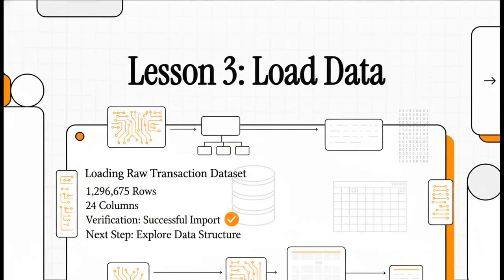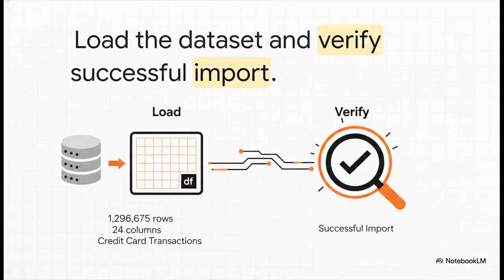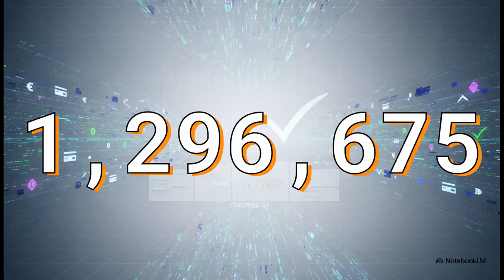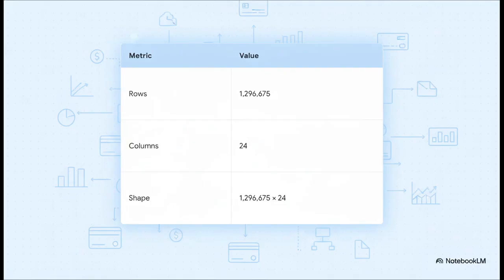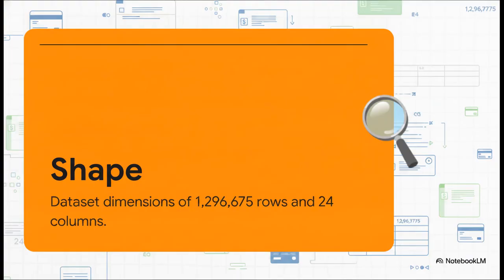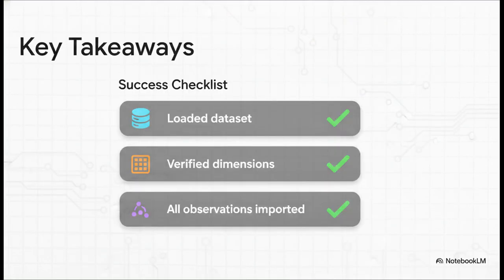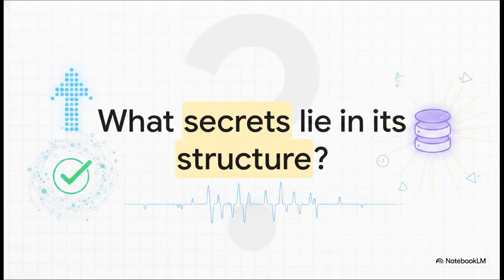Loading the Fraud Dataset | Bank Fraud Detection with Python | NorthBridge Bank Project #3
Every successful Data Science project begins with one essential step: loading and validating the data correctly.

Before any preprocessing, visualization, statistical testing, or machine learning can take place, we must confirm that the dataset has been imported accurately and is ready for analysis.

In this lesson of the **NorthBridge Bank Fraud Detection Project**, we load the retail credit card transaction dataset into Python, verify the import, and examine its overall dimensions. This provides the foundation for every analysis that follows throughout the project.

You'll learn:

✔ How to load a large transaction dataset using Pandas

✔ Why validating the import process is important

✔ How to verify dataset dimensions

✔ How to confirm the number of rows and columns

✔ Why maintaining an untouched raw dataset is considered a professional best practice

✔ How this dataset supports the fraud detection workflow

## 📊 Dataset Overview

The project uses a realistic retail credit card transaction dataset containing:

* **1,296,675 transactions**
* **24 variables**
* **18 months of transaction history**
* **Multiple U.S. states**
* **Legitimate and fraudulent transactions**

This dataset serves as the foundation for all preprocessing, statistical analysis, predictive modelling, and fraud intelligence developed throughout the series.

This is a complete end-to-end Data Science case study built around a realistic banking fraud detection scenario.

Throughout the series, you'll learn how to:

* Load and inspect data
* Perform professional data preprocessing
* Handle missing values and duplicate records
* Detect outliers
* Conduct Exploratory Data Analysis (EDA)
* Perform statistical hypothesis testing
* Build machine learning models
* Evaluate fraud detection performance
* Develop a production-ready fraud scoring workflow

Each lesson builds on the previous one, gradually constructing a complete fraud detection solution.

This project is ideal for:

* Data Analysts
* Machine Learning Engineers
* AI Professionals
* University students
* Bootcamp learners
* Anyone building a professional Data Science portfolio

## 🎓 About the Teaching Approach

This series focuses on much more than writing code.

Each lesson explains:

* The business objective
* The analytical reasoning
* The Python implementation
* The outputs produced
* The business interpretation

The goal is to help you understand **how professional Data Scientists approach real-world analytical projects**, not just how to execute code.

If you're interested in a more structured, hands-on learning experience where we build the project from scratch, write every line of code, complete practical exercises, and explore the statistical concepts in greater depth, follow my portfolio and LinkedIn for future training opportunities.

Hi, I'm **Freda Erinmwingbovo**, a Data Scientist and AI Trainer passionate about creating practical, project-based learning experiences in Data Science, Machine Learning, Artificial Intelligence, Python, SQL, Power BI, and Analytics.

📂 **Portfolio**

freda-erinmwingbovo.github.io

This is **Lesson #3** of the **NorthBridge Bank Fraud Detection Project**.

In the next lesson, we'll begin **Data Preprocessing**, where we'll establish the framework for preparing the dataset for statistical analysis and predictive modelling.

📤 Share it with others learning Data Science